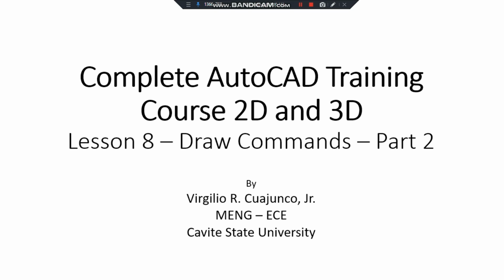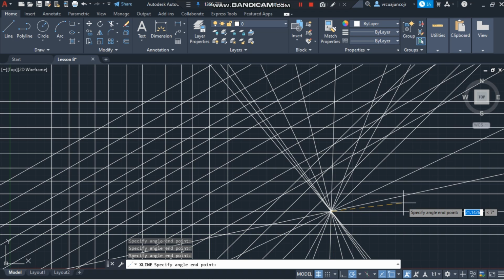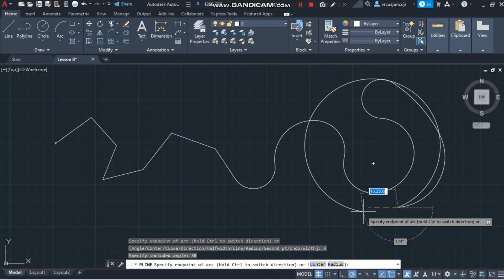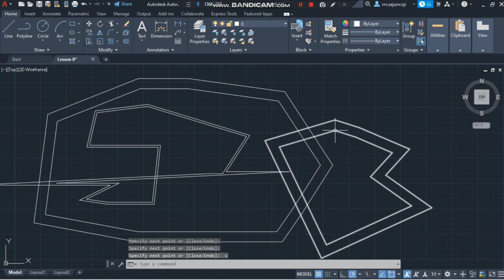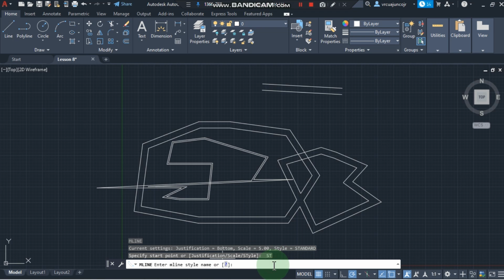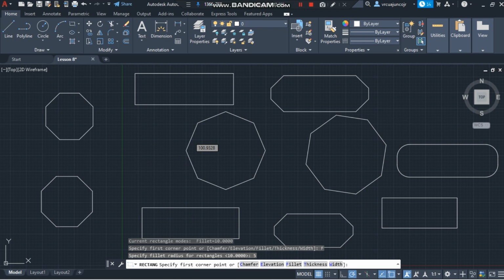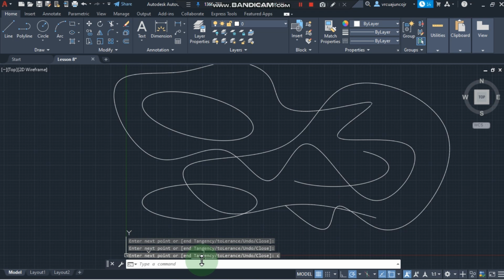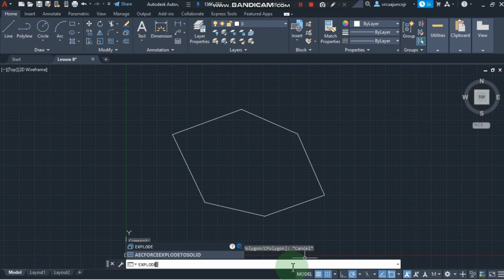Lesson 8 Draw Command Part 2